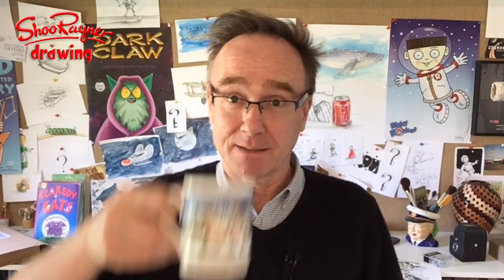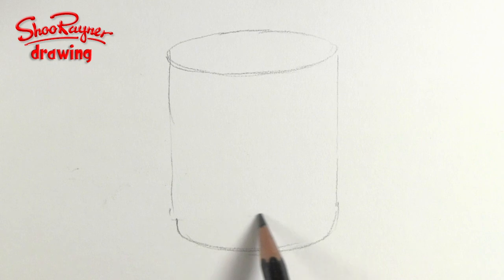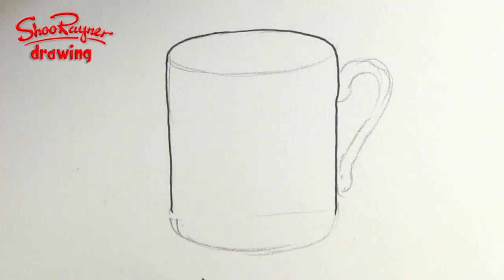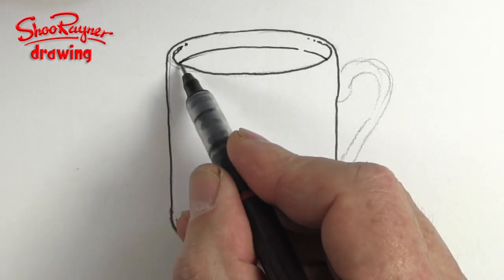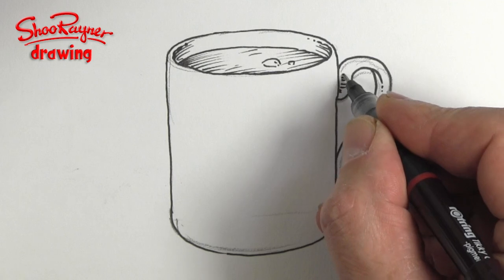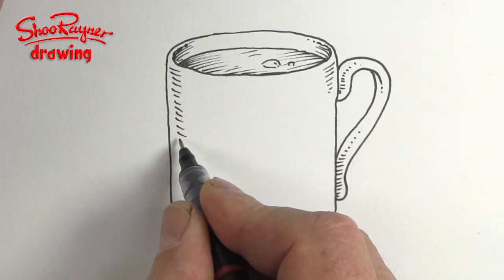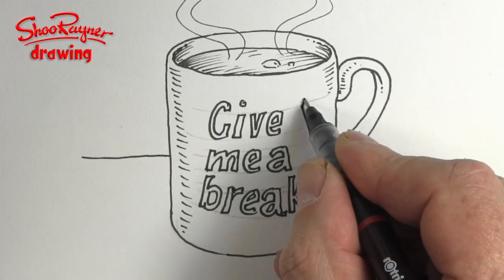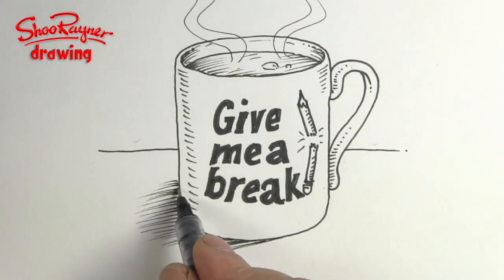How to draw a Mug of Coffee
Learn how to draw a mug of coffee in pen and ink.